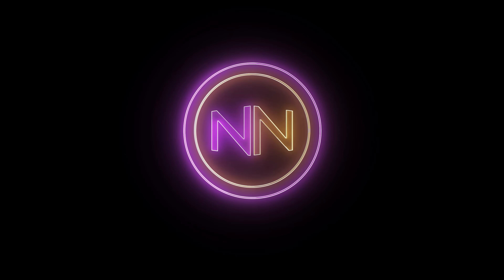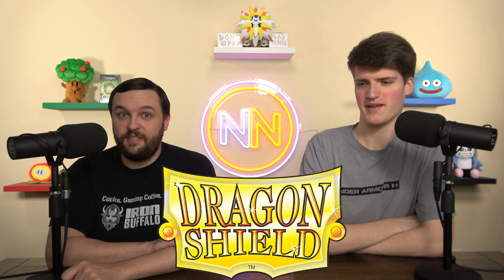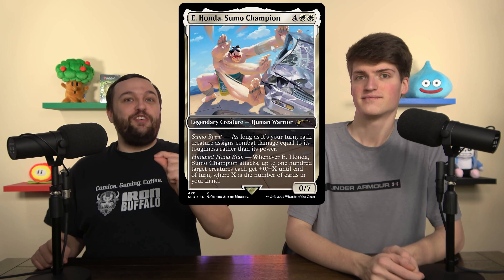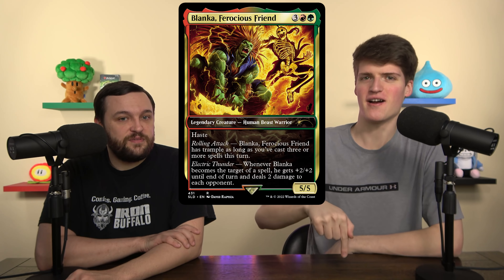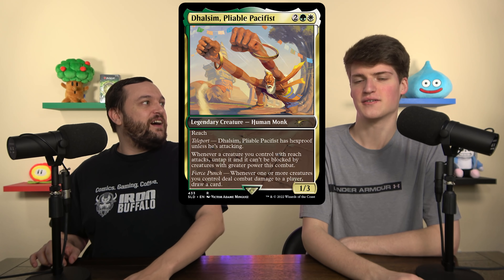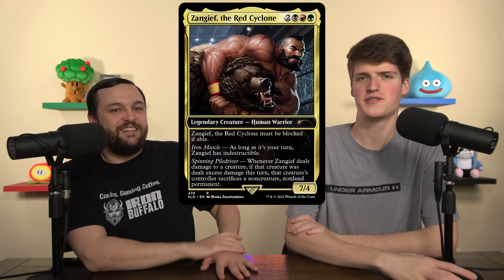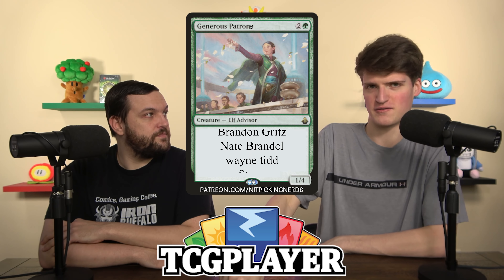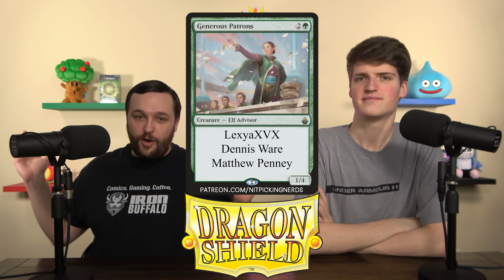Grading Secret Lair x Street Fighter Bundle for Commander | Should You Buy These Secret Lairs?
Which Secret Lairs should you buy for Commander? Which ones are amazing, and which ones fall flat? We've got everything you need to know about Magic's most recent Secret Lair superdrop right here!

Twitter.com/NitpickingNerds

Joseph Maraschiello
Nitpicking Nerds
USA